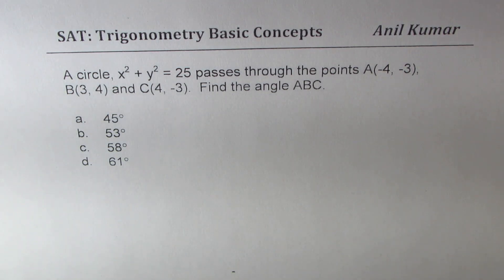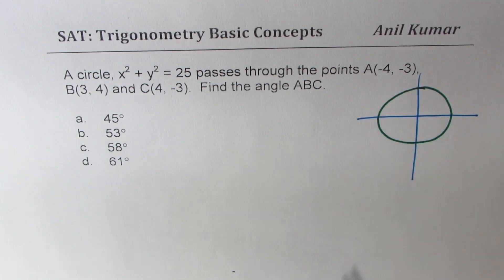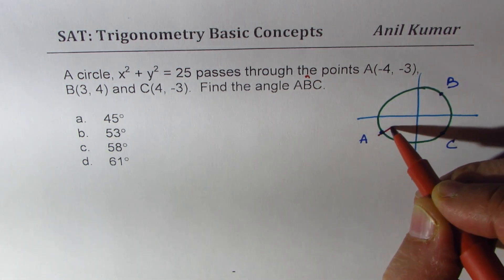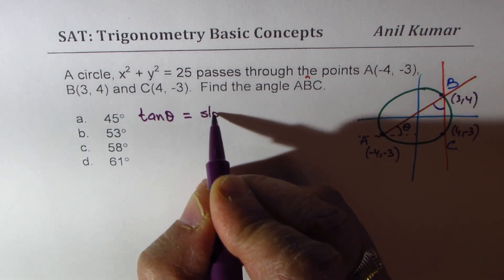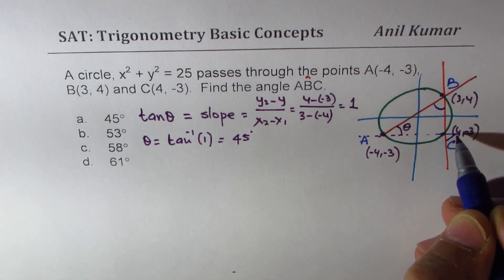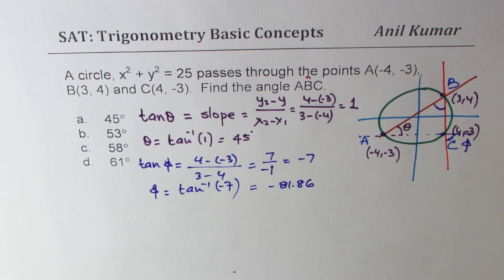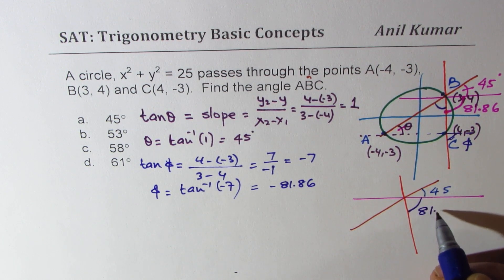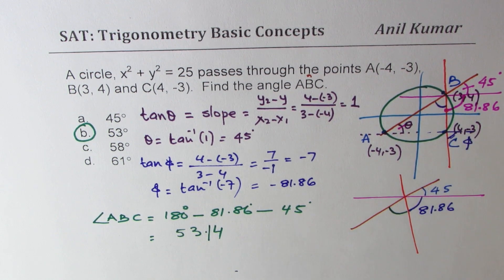Angle Between Lines Joining Points on the Circle SAT SSC CAT | ACT -GCSE-EDEXCEL-SAT